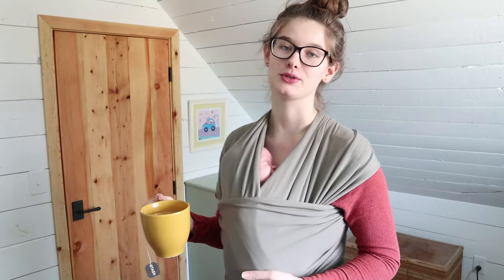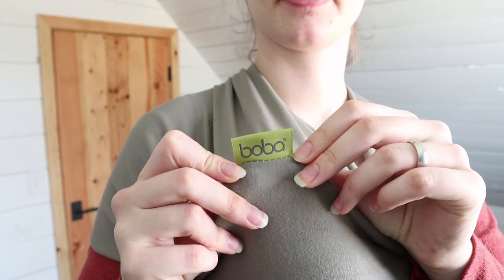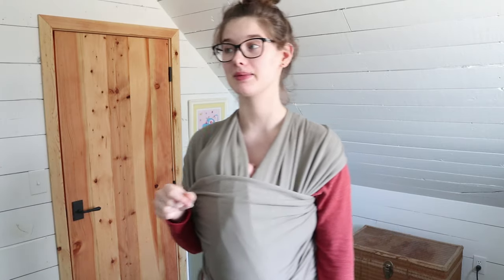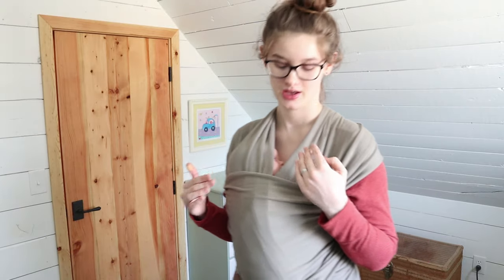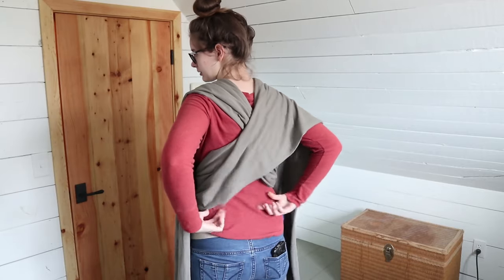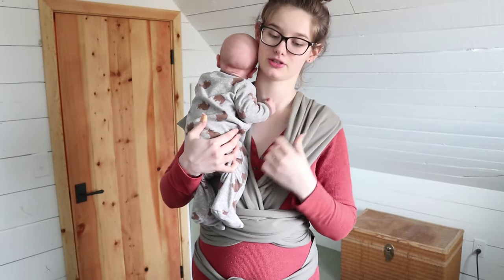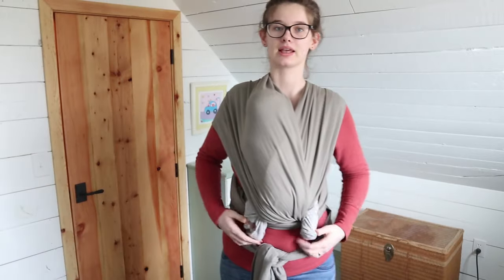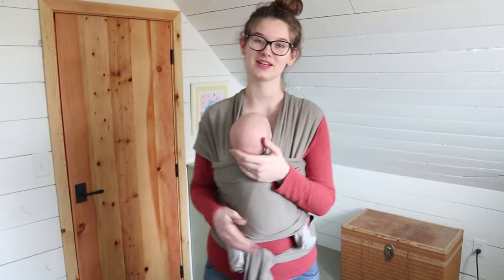HOW TO DO THE NEWBORN HOLD IN A BOBA WRAP | Babywearing Wrap Tutorial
Boba Wrap